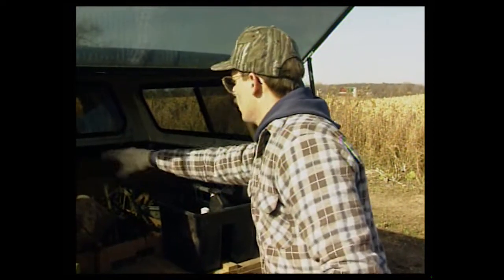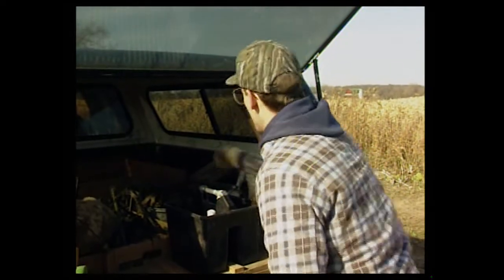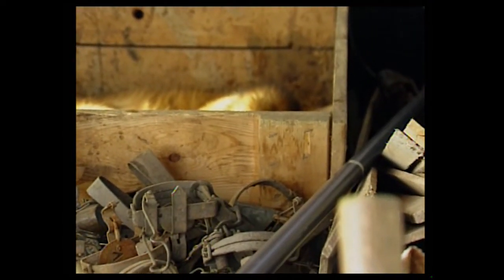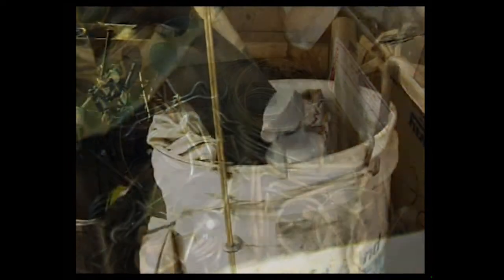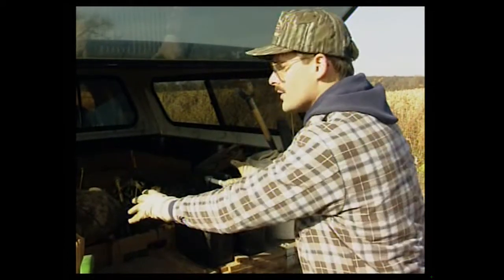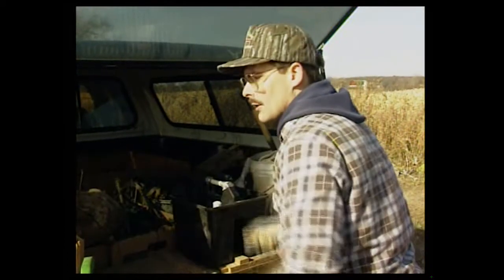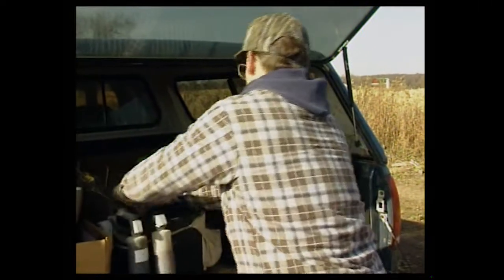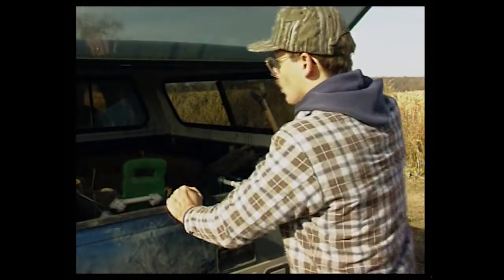Old School: Why It's Important To Have An Organized Truck Bed For Trapping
Swartz Creek, Michigan's Mark June explains How he keeps his truck bed organized when he's trapping.